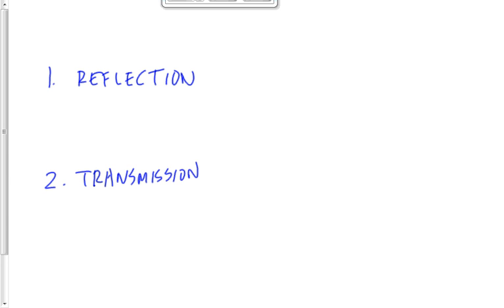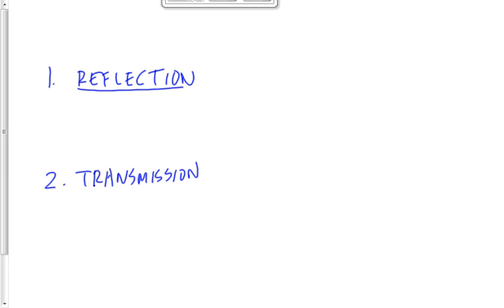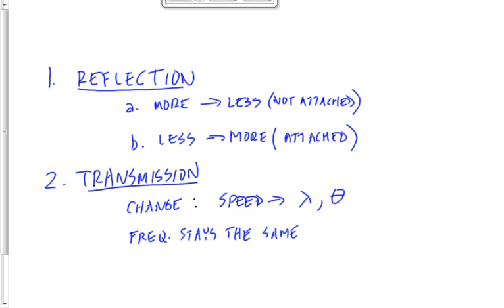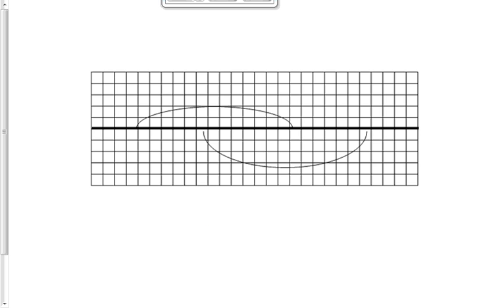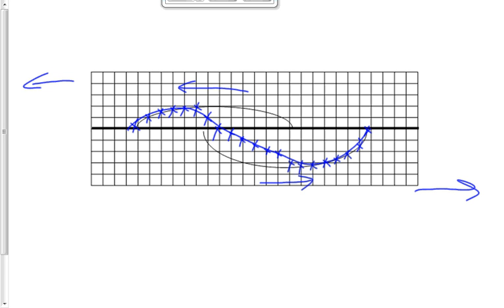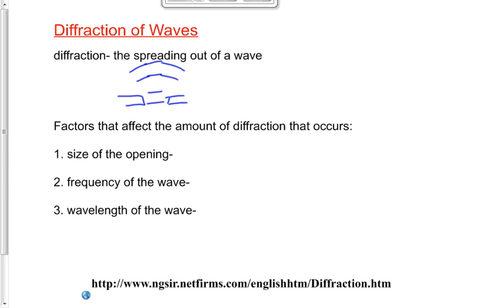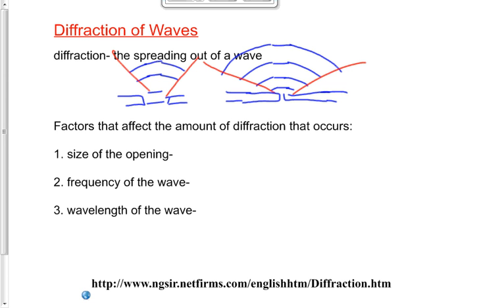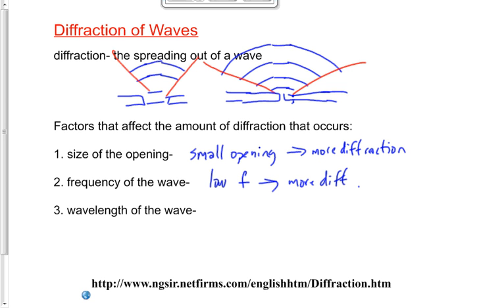(408-P3015S) Diffraction and Interference Review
Review of diffraction and interference.